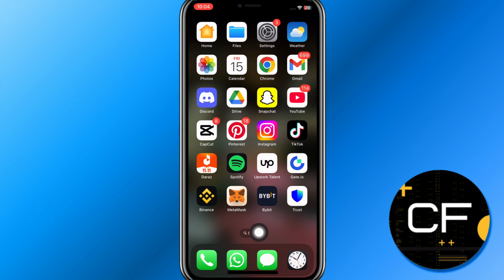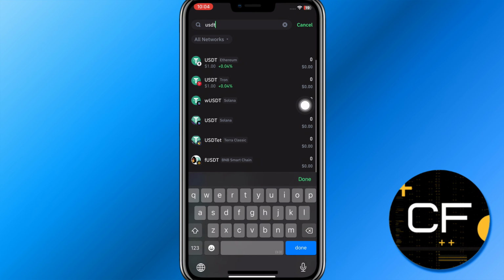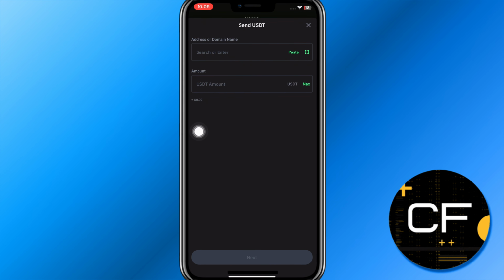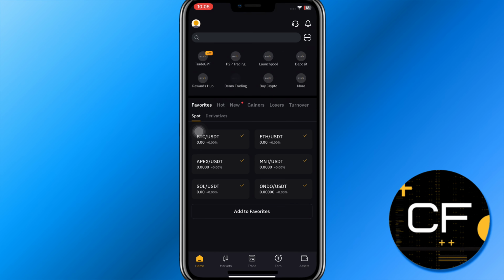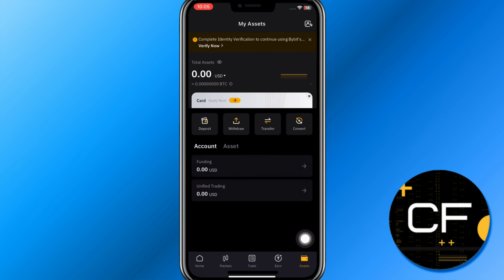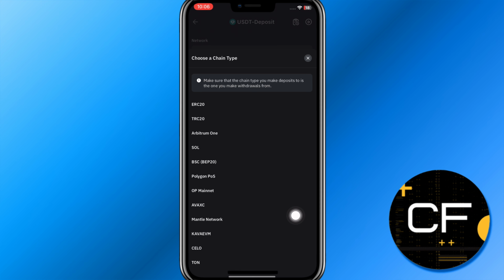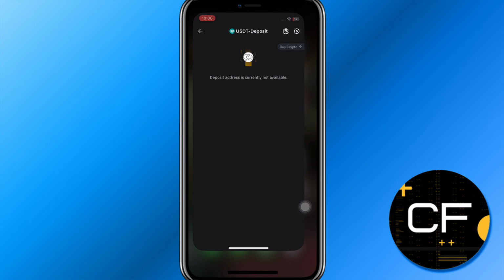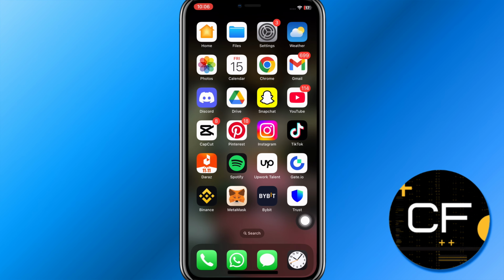How to Withdraw TRC20 USDT from Trust Wallet to Bybit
Learn How to Withdraw USDT TRC20 from Trust Wallet to Bybit. Watch this video for a step-by-step guide, covering everything you need to know!